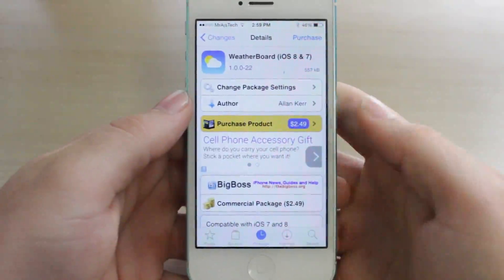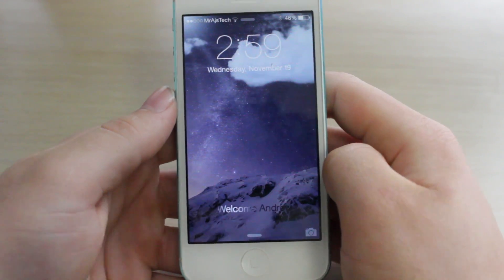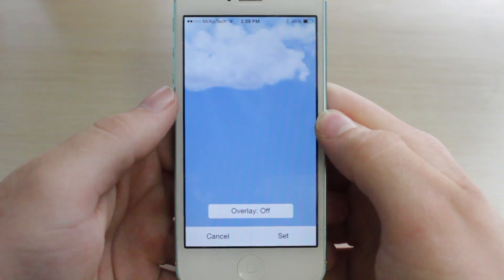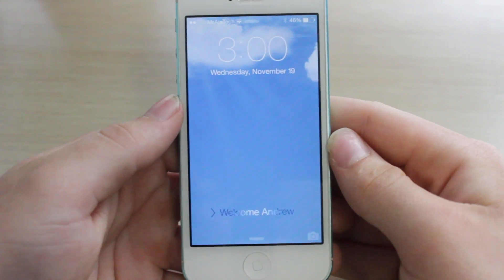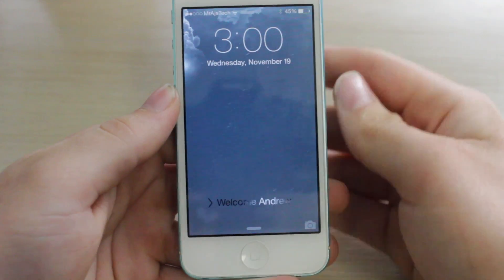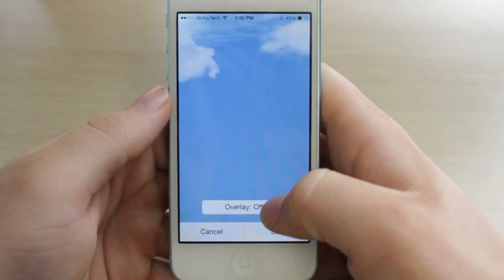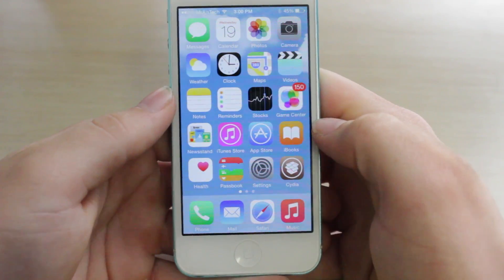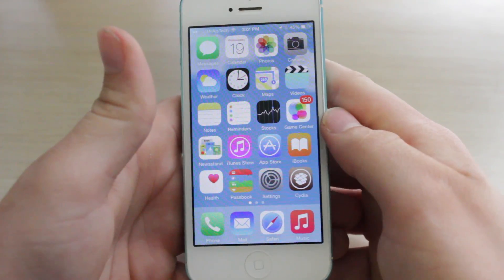WeatherBoard Cydia Tweak Review iOS 8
Weatherboard is a great Cydia Tweak for iOS 8 that allows for animated wallpaper based on weather at a specific location.